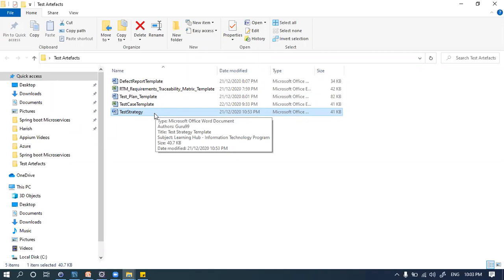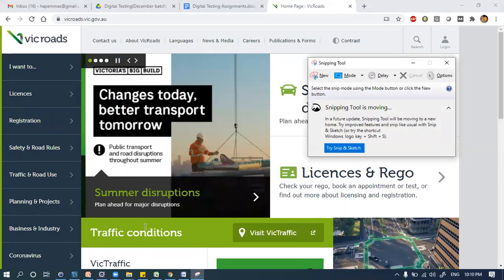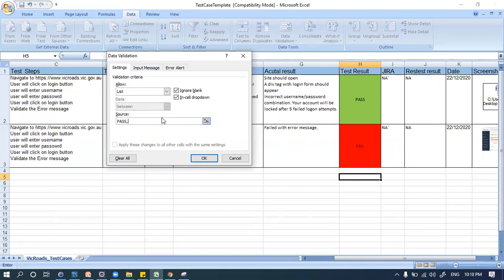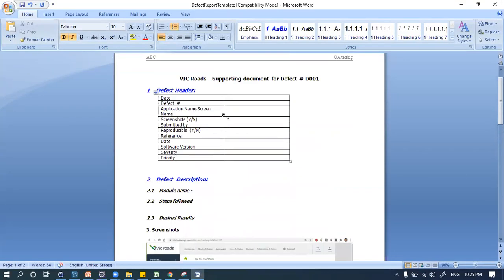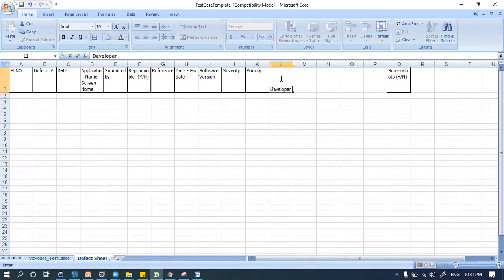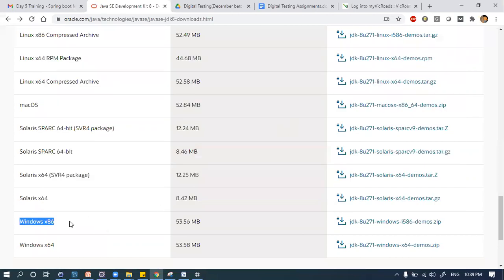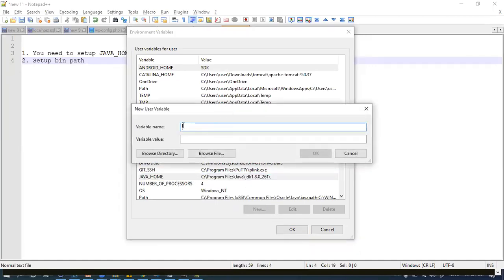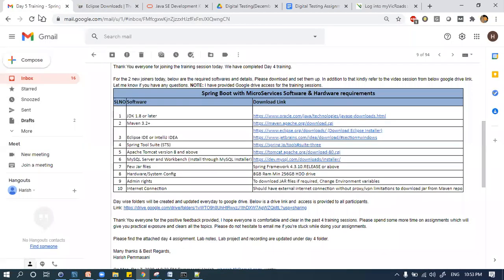Day 4 - Defect tacking and reporting, Installation of Java and Path setup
Defect tacking and reporting, Installation of Java and Path setup